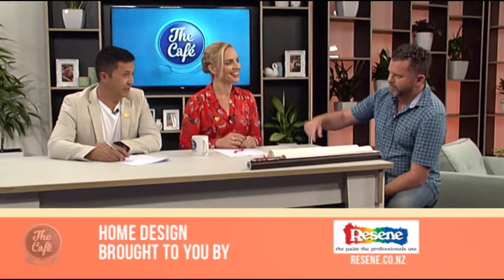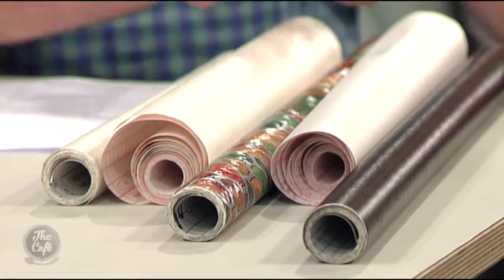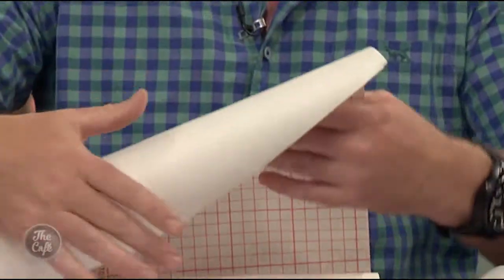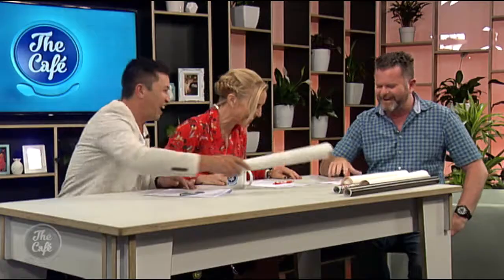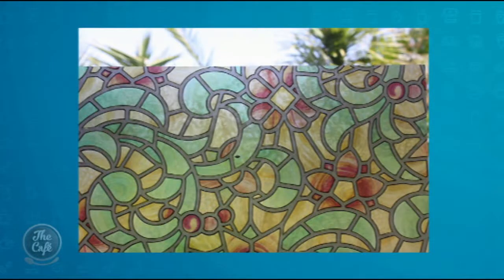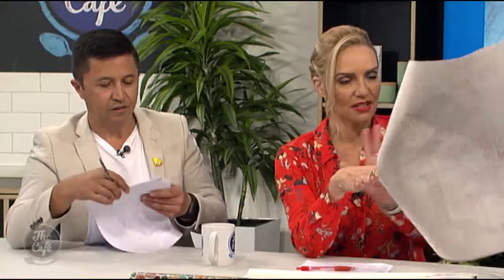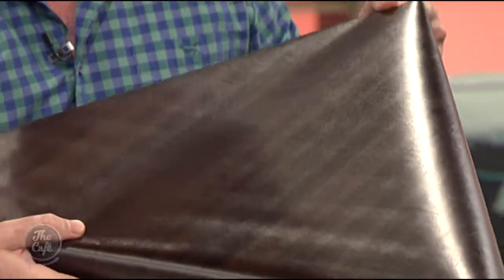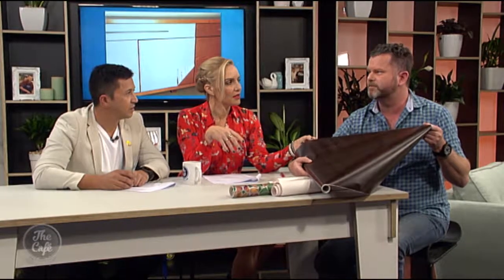Hamish Dodd shows us how New Decor's Window Films can provide the best privacy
New Decor's Window Films not only provide privacy and security, they're a great economical way to change the look of a room too! Hamish Dodd joined us this morning!